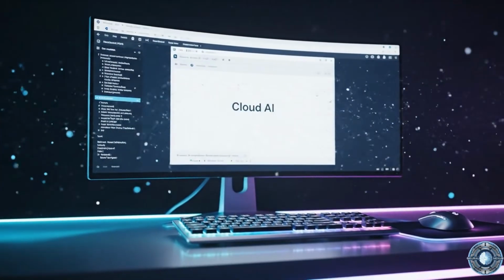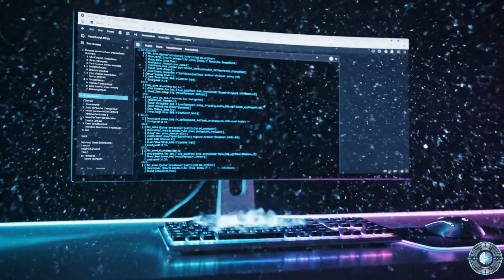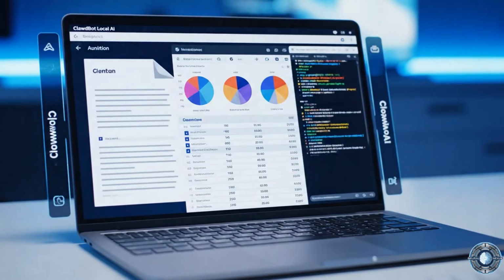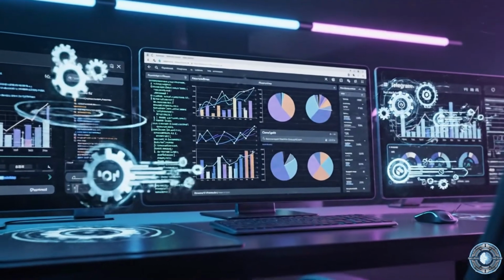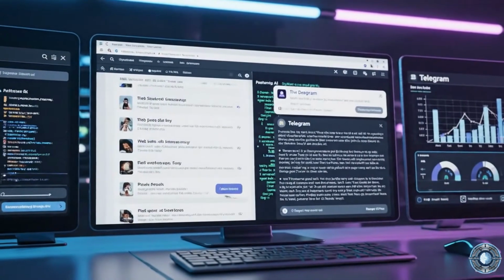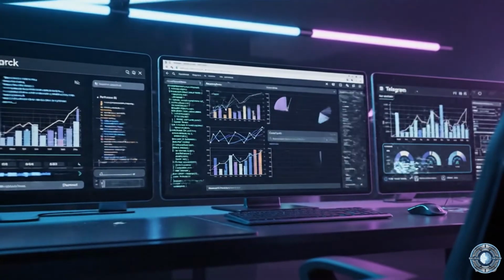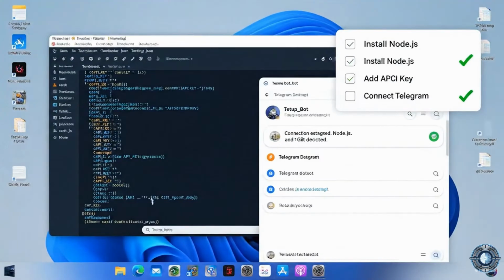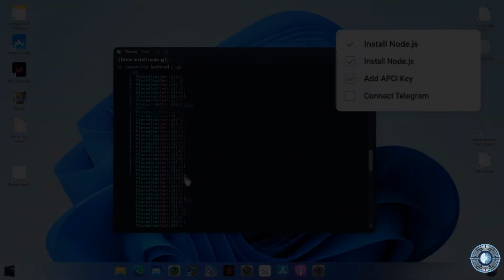ClawdBot Explained in 4 Minutes: Your Own Local AI Powerhouse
ClawdBot is a self-hosted AI assistant that runs locally on your PC or Mac, connects to models like Claude and ChatGPT, and actually does things—writing code, creating files, browsing the web, and integrating with Telegram, Slack, and Discord.